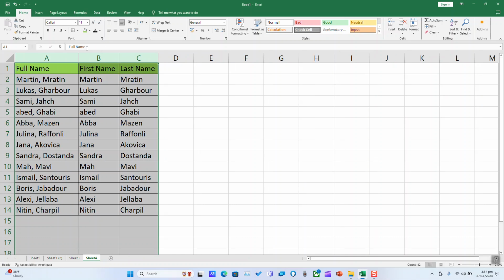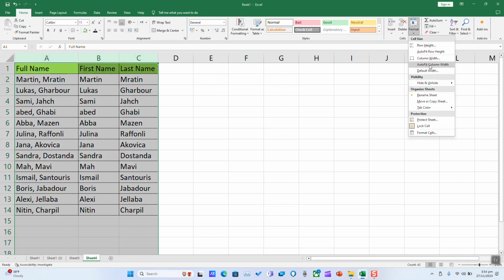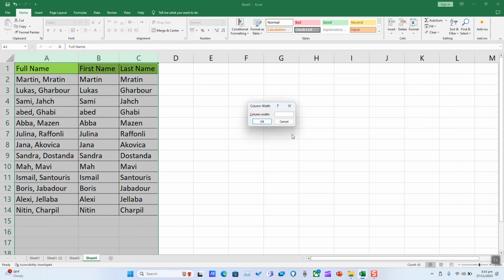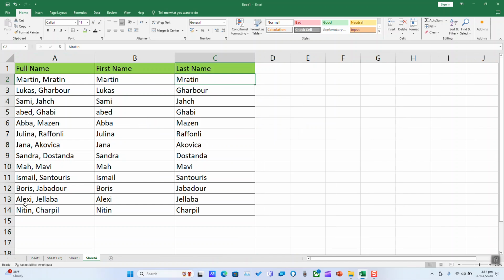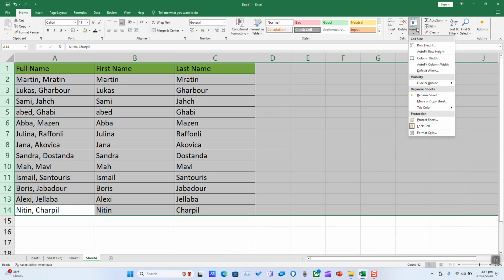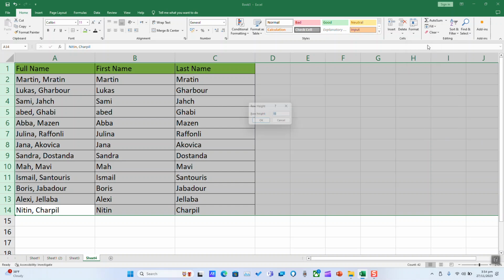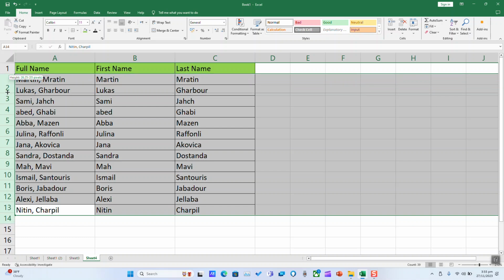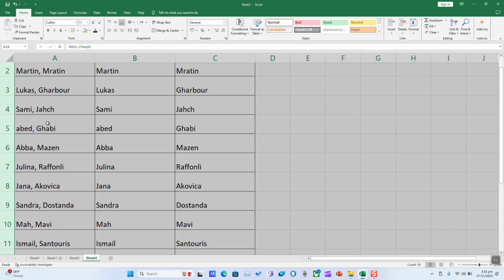How to Adjust Column Width and Row Height in Excel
Learn how to easily adjust column width and row height in Excel with this step-by-step tutorial. Whether you're working with large data sets or need to fine-tune your spreadsheet layout, this video will guide you through simple techniques to resize columns and rows for better organization and readability. Perfect for Excel beginners and pros alike!